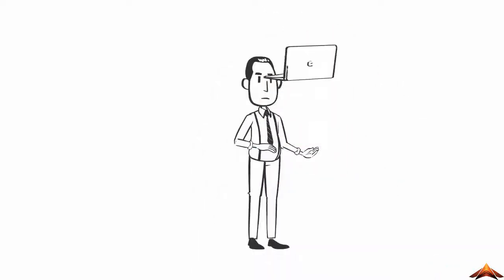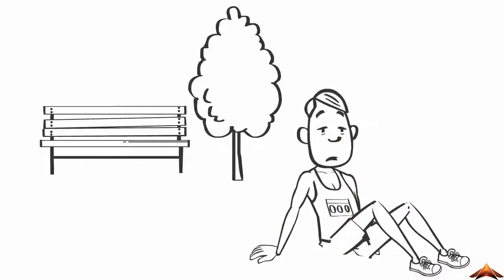The Importance of Vulnerability Testing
What is vulnerability testing and why is it important for your business? In this animated video we'll take a look at what it is and why it's essential for your business. Don't let your network go unprotected! The threats to your cybersecurity are clear and present and it doesn't matter if your business is 10 people or 10,000 - hackers are looking for vulnerabilities they can exploit in your network.

In this video, we'll show you how hackers look to exploit vulnerabilities and how vulnerability testing strategically reveals the steps your organization needs to take to increase your security and reduce your risk.